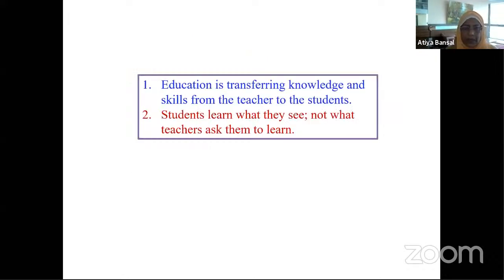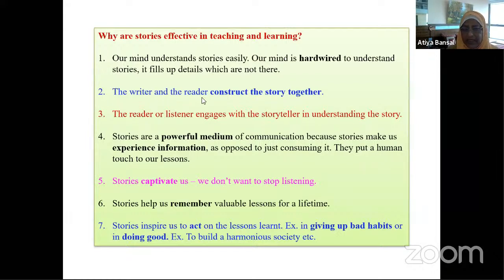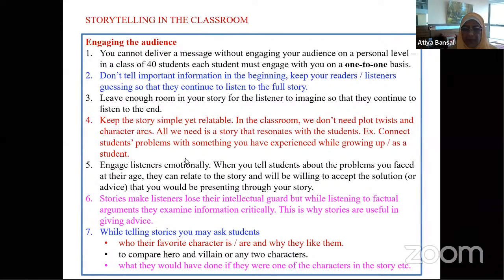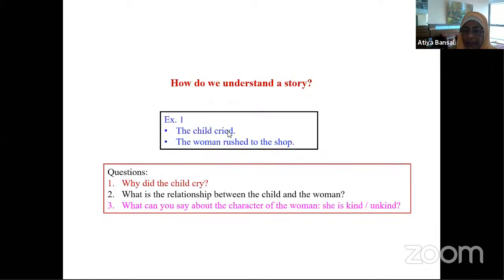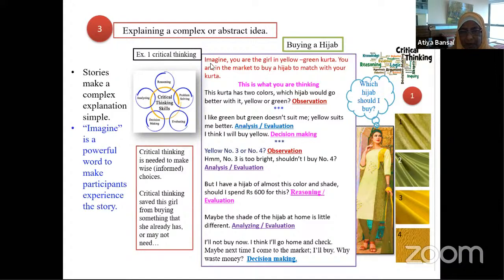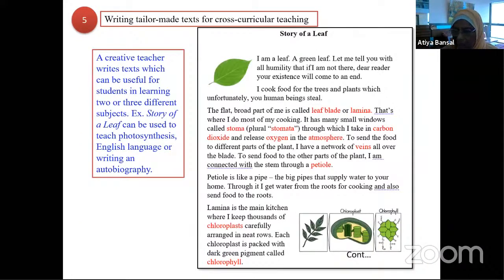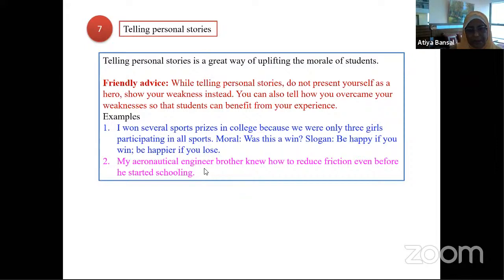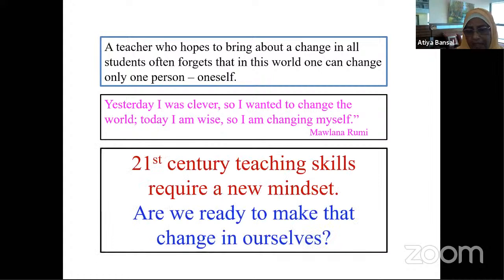3 DAYS INTERNATIONAL FACULTY DEVELOPMENT PROGRAMME ON "21 ST CENTURY TEACHING SKILLS"